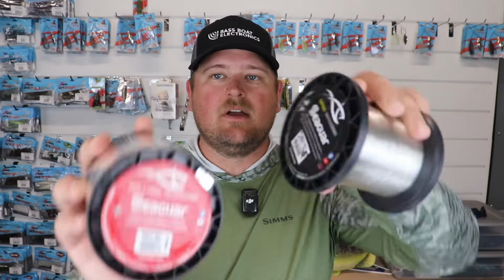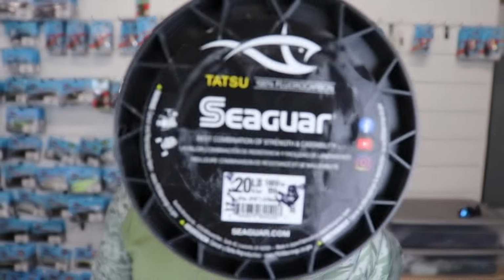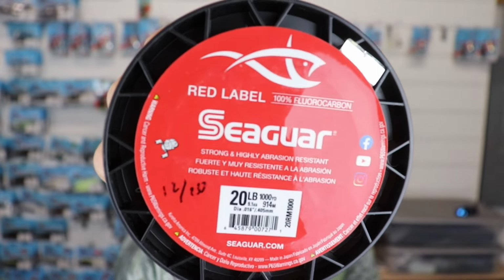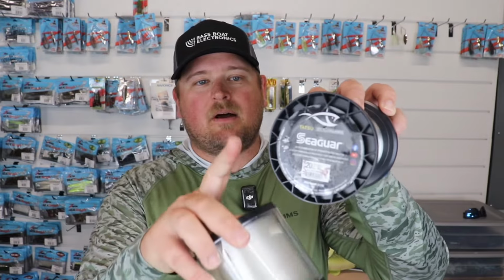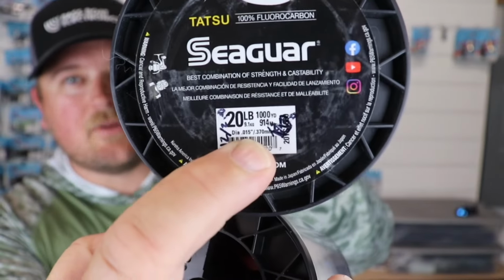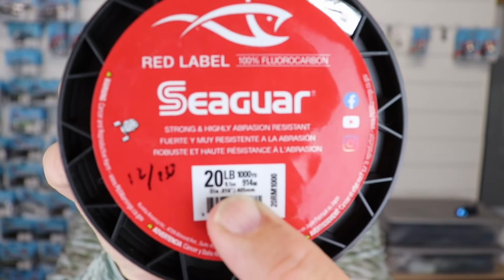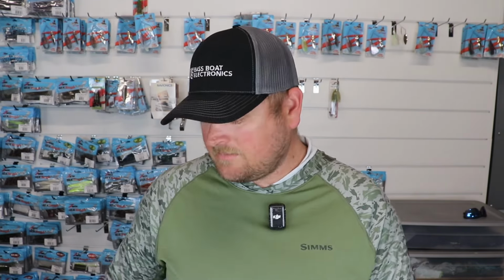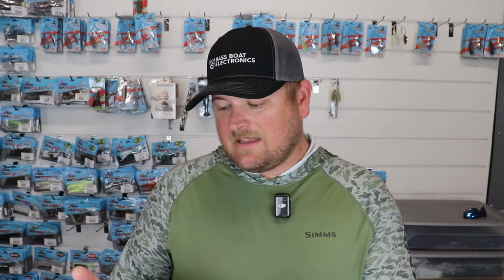THIS Is One Thing MOST Anglers Are Missing About Their Fishing Line!!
Welcome to SonarFishing!  My name is Miles “Sonar” Burghoff.  I fish the Bassmaster Opens tournament trail, guide in Alaska, and just all around LOVE fishing! It is my goal to deliver fresh fishing content on a weekly basis, consisting of videos highlighting my life on the tournament circuit, as well as relevant fishing tips and tricks.  Always remember to TRUST THE PROCESS!!